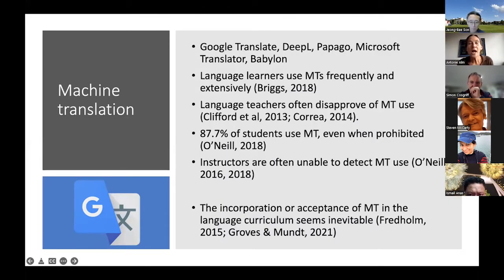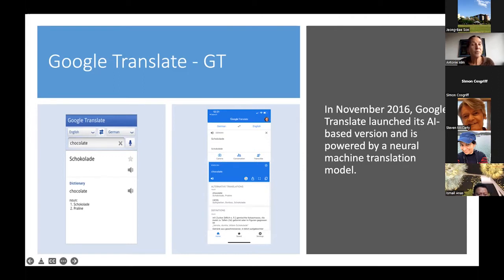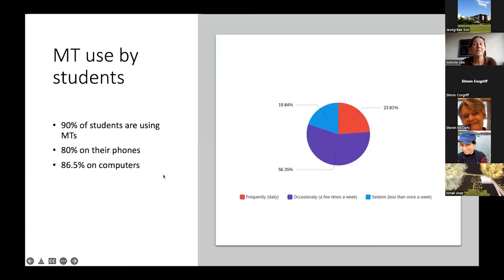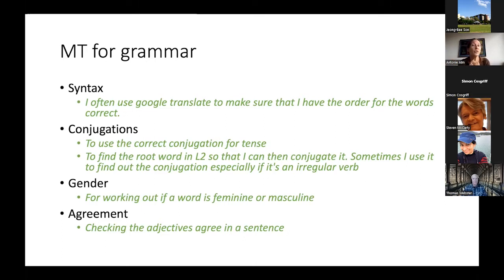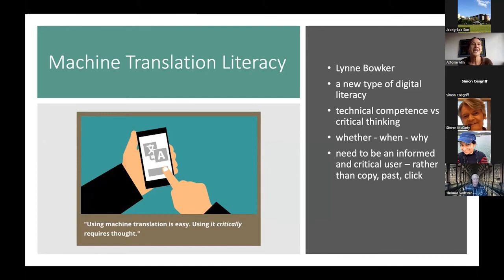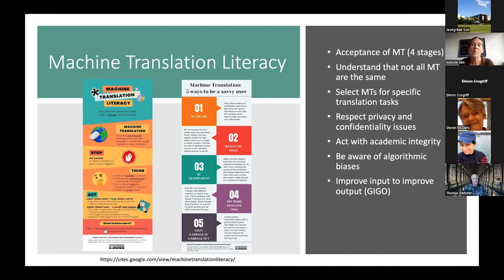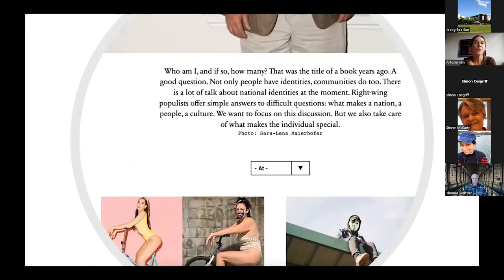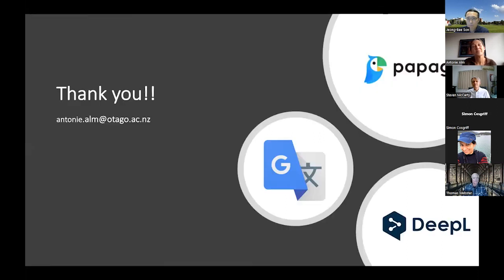APACALL Webinar 2022 Session #1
Developing machine translation literacy for language education
-- Antonie Alm